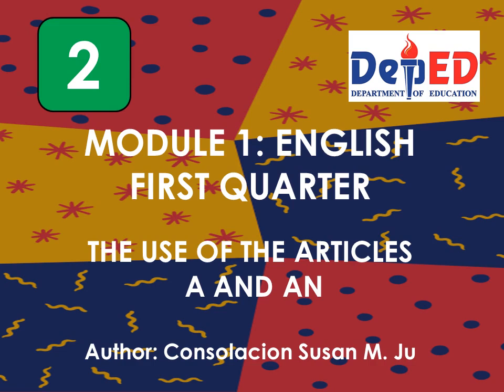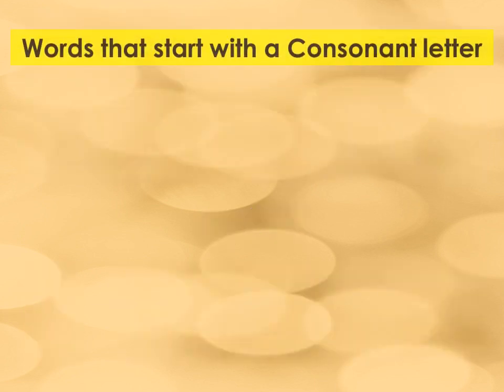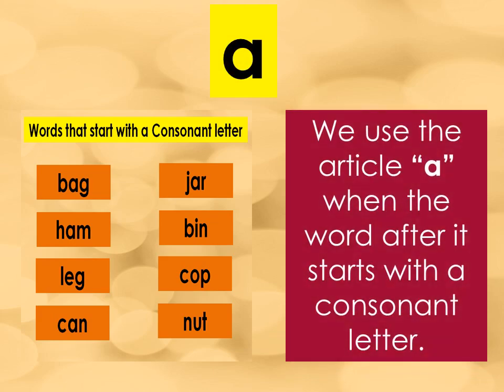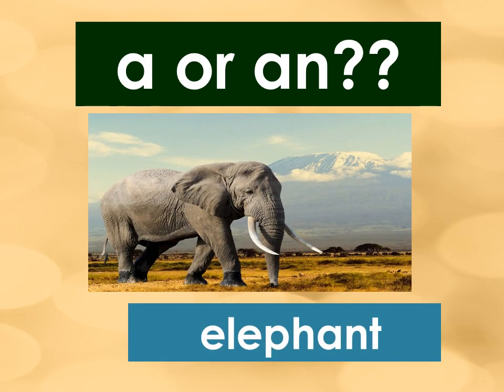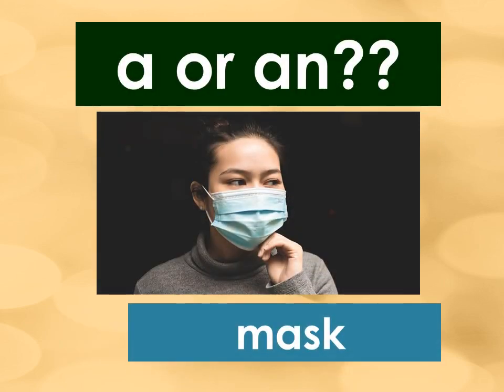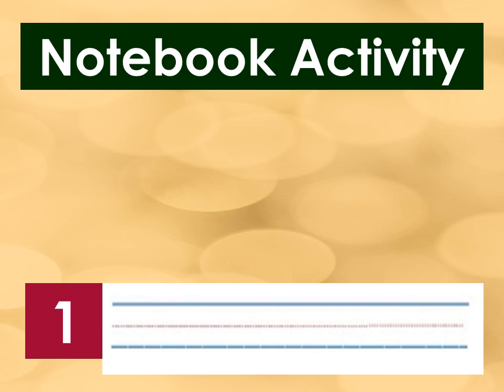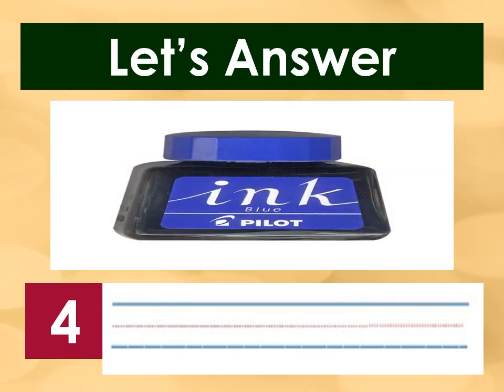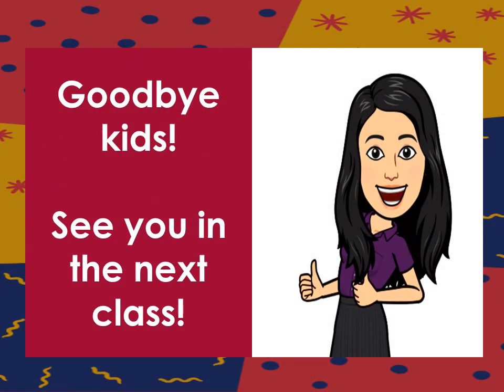The Use of Articles A and An Grade 2-Teacher Susan's Class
The article "a" is used when the word after it starts with a consonant letter.
The article "an" is used when the word after it starts with a vowel letter.